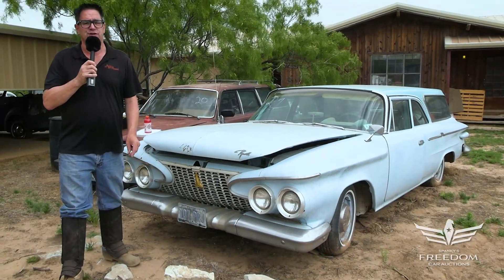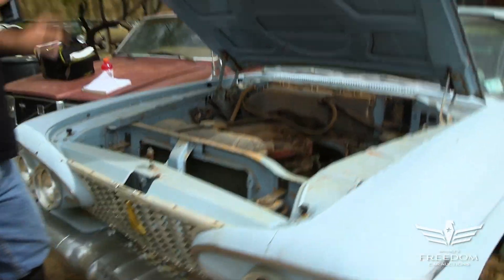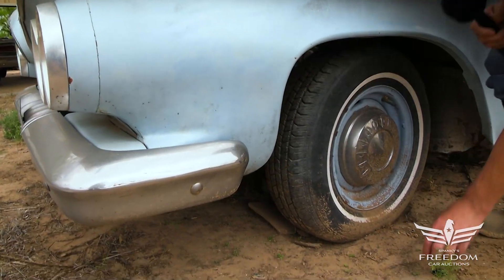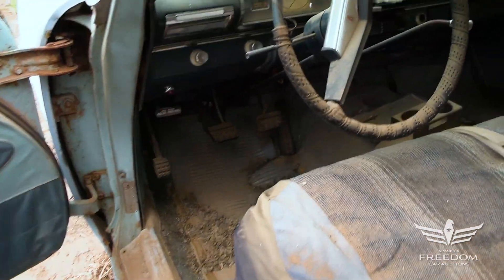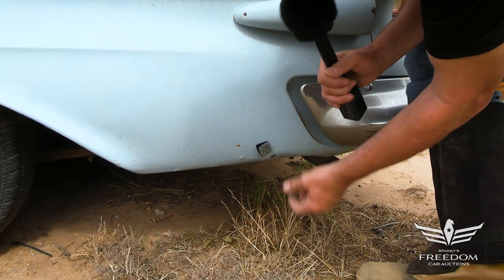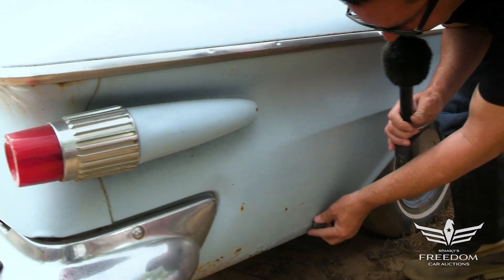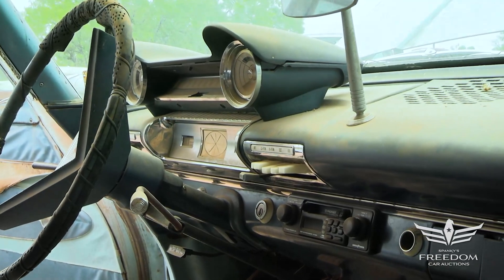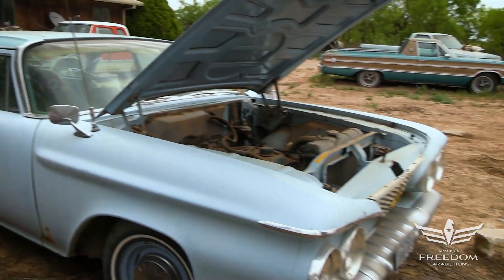21 1961 Plymouth Savoy Wagon 1